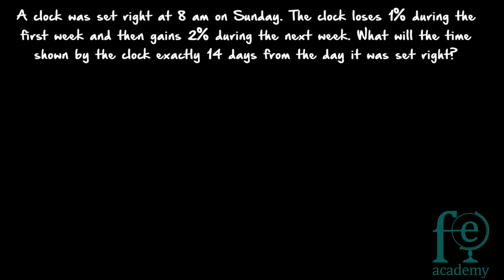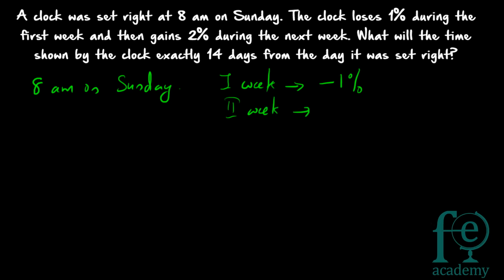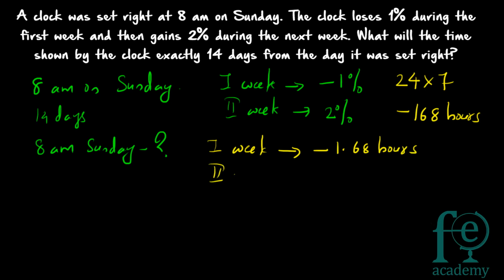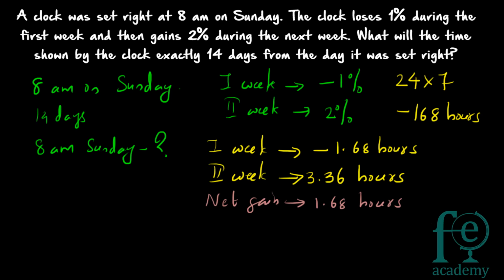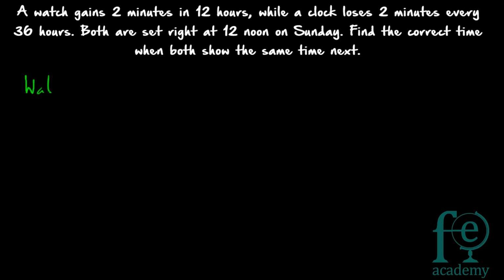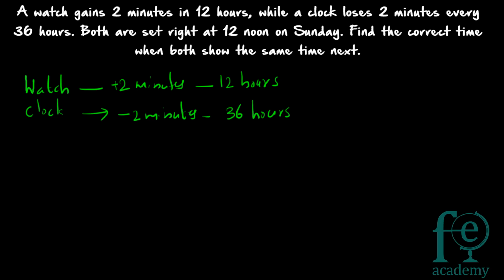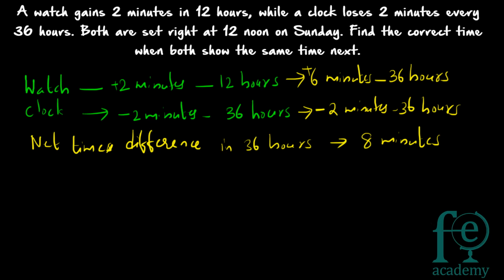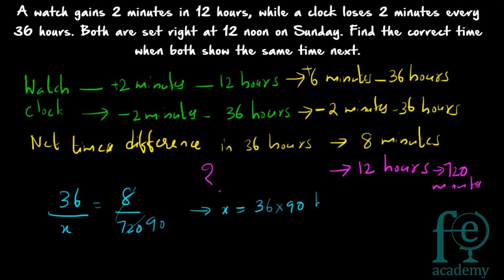Problems on Clocks | Sure Question for Competitive Exam | Aptitude Shortcuts & Tricks